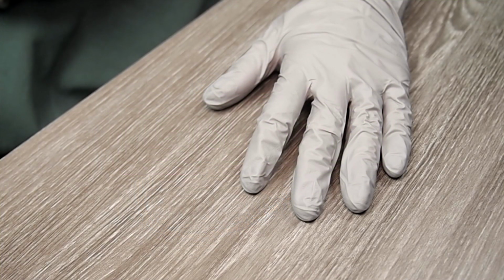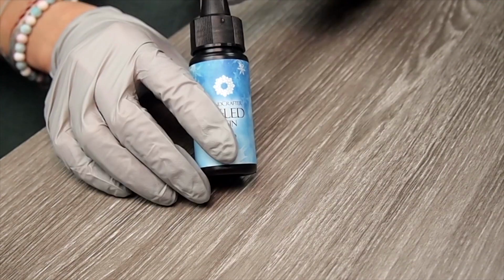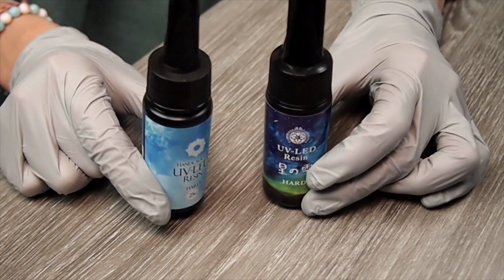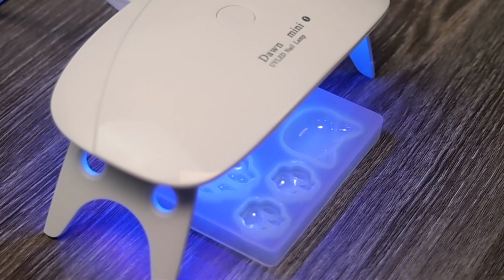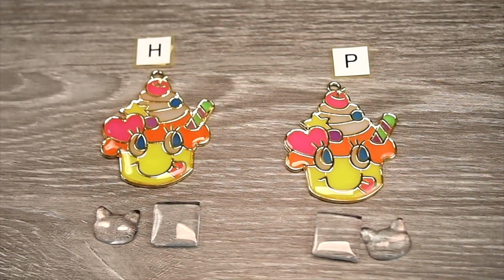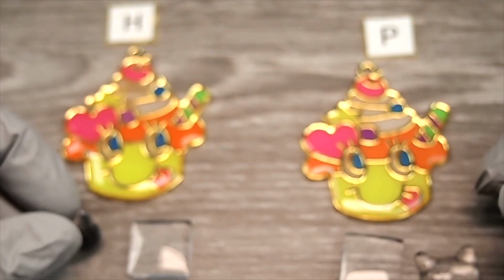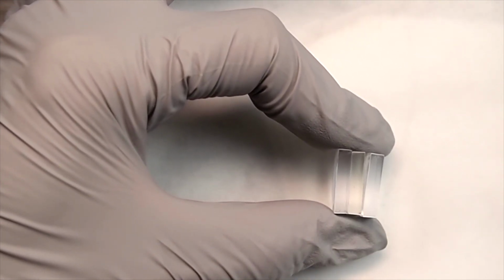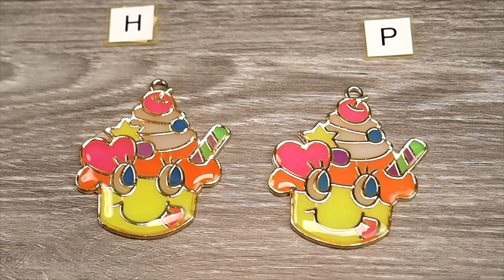My New Favorite UV Resin: UV-LED Resin Review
OVERVIEW
Using 6W, 405nm UV-LED Nail lamp

HandCrafter UV-LED Resin
* Lower viscosity
* Very low shrinkage (Great with silicone molds)
* Crystal Clear
* Cures rock hard
* Non Yellowing
* Has a strong odor

Padico UV-LED Resin
* Faster cure time: 30-90sec
* Thicker viscosity
* High shrinkage
* Crystal Clear
* Cures rock hard
* Non yellowing
* Has a mild odor
* $16-18 USD

IMPORTANT NOTICE: Please ALWAYS use resin with proper precautions including wearing proper PPEs (glove, mask, respirator etc) AND working in a well ventilated space. I recommend getting a hold of the SDS (Safety Data Sheet) info that every resin company has available to the public (by law). This has all the info about the resin you are using including the precautions you need to take and first aid care.